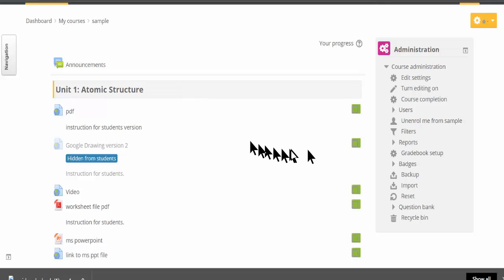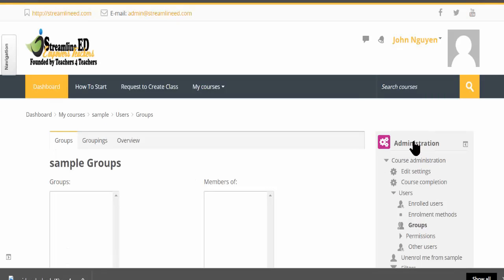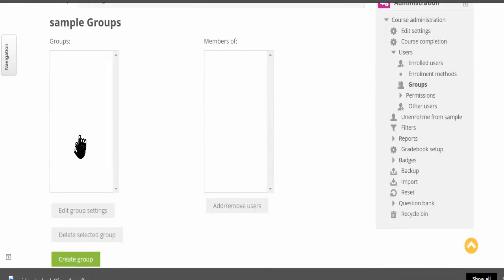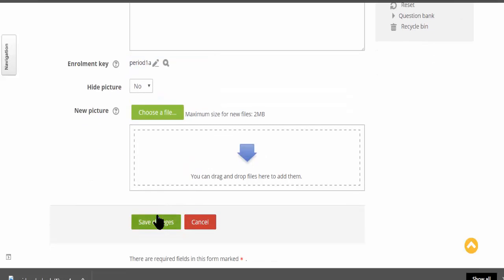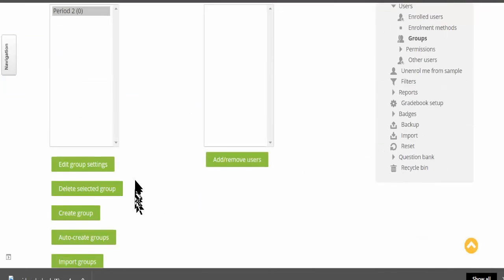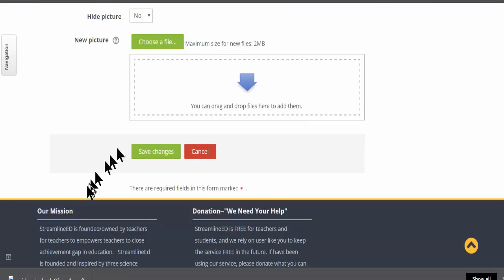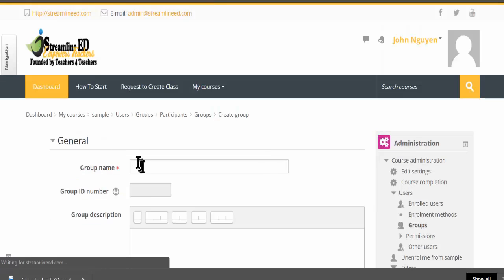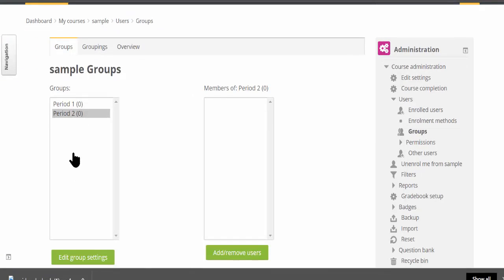create groups for different periods revised 17